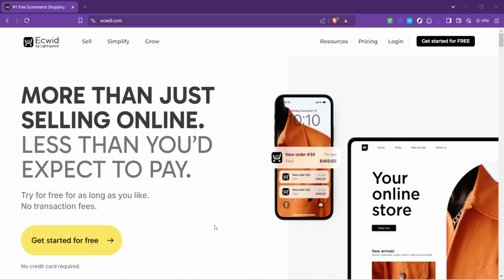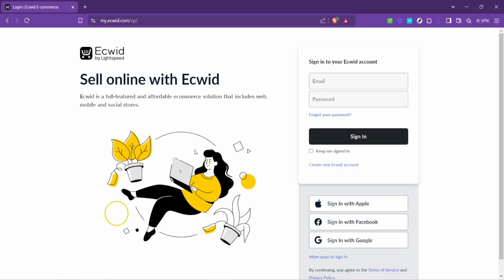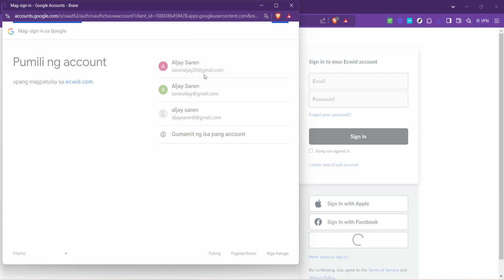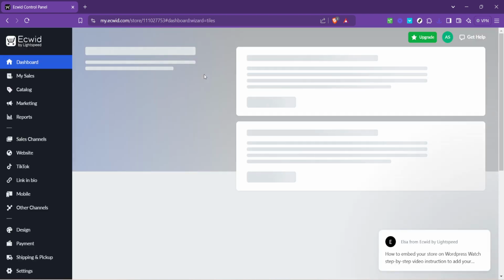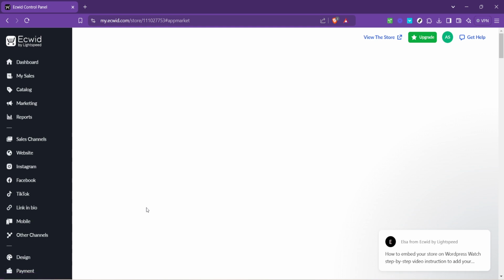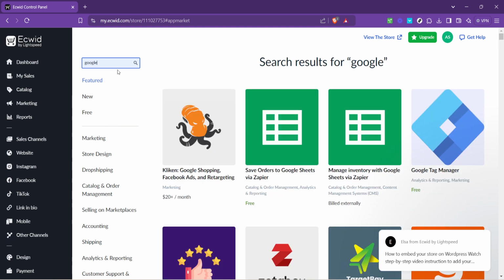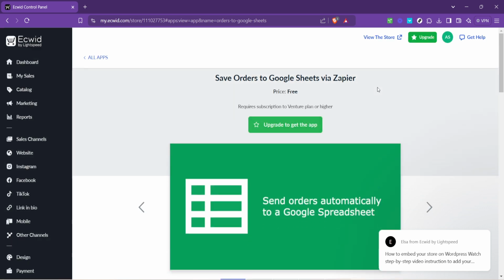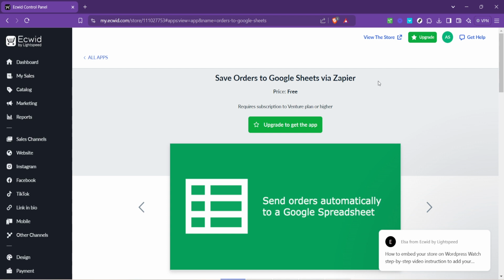How to Use Ecwid on Google Sites (Full 2024 Guide)